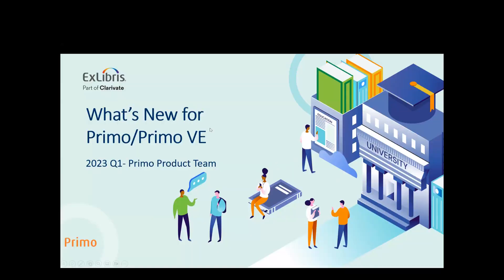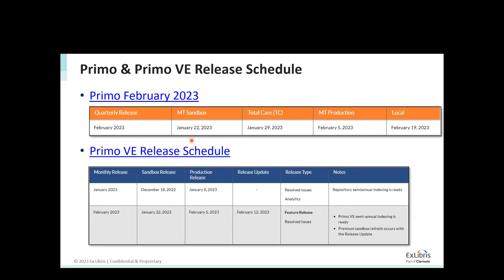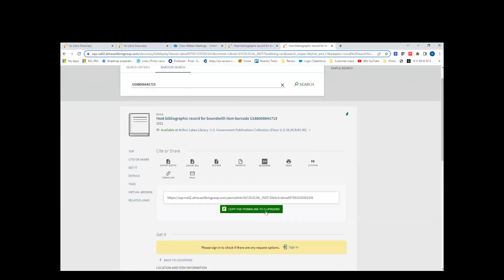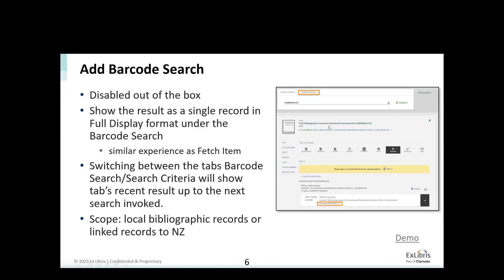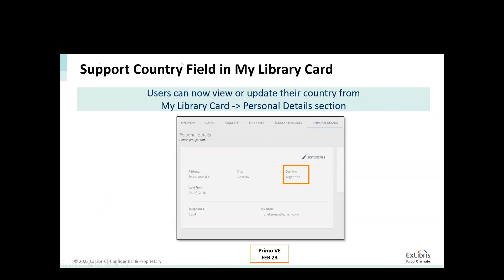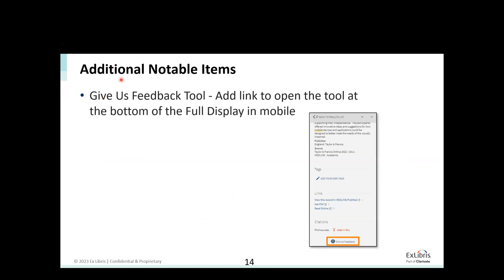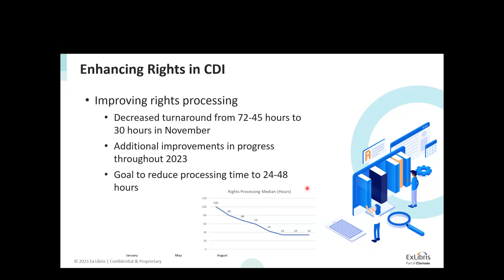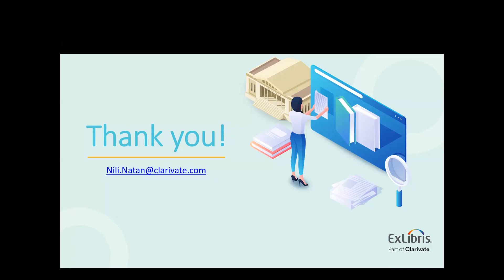What's New with Primo - January 2023 - EMEA APAC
As presented on January 25, 2023.

phone library, library discovery service